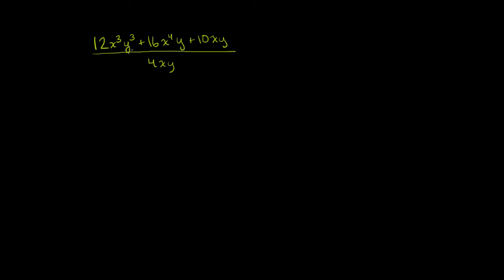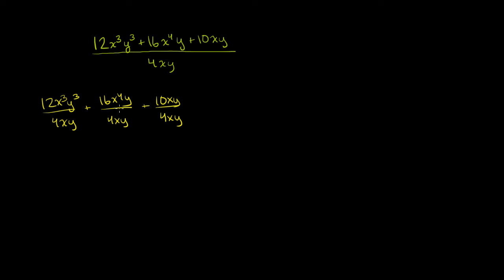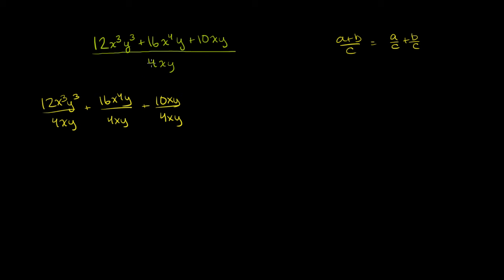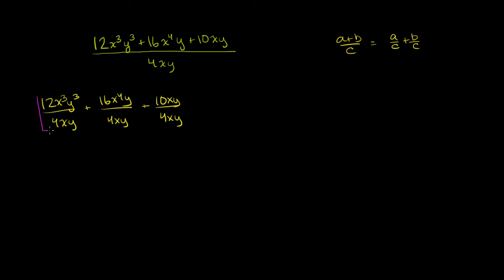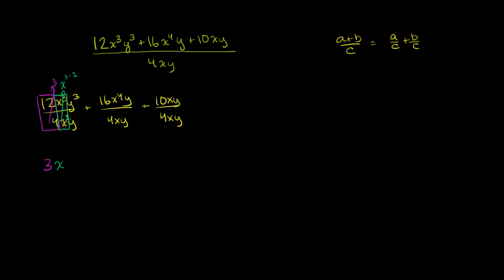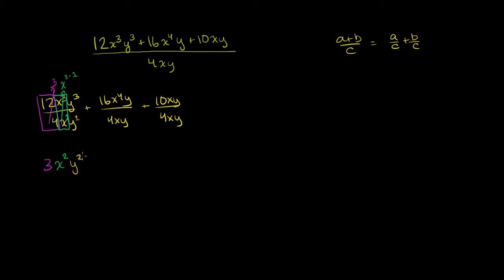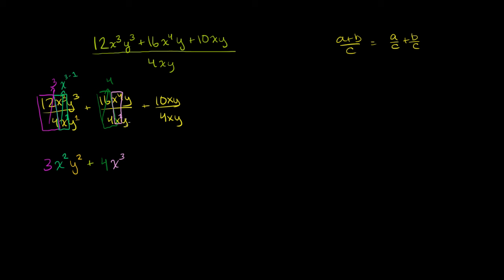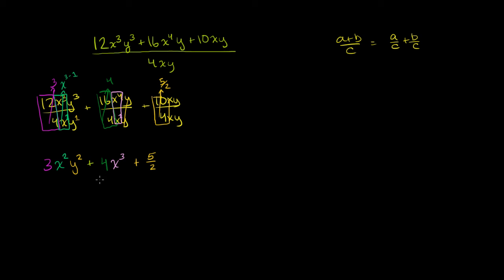Dividing multivariable polynomial with monomial | Algebra II | Khan Academy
Dividing multivariable polynomial with monomial